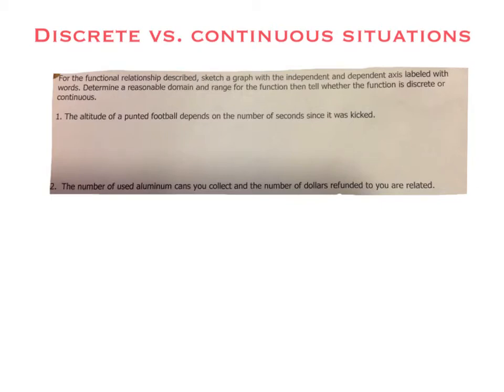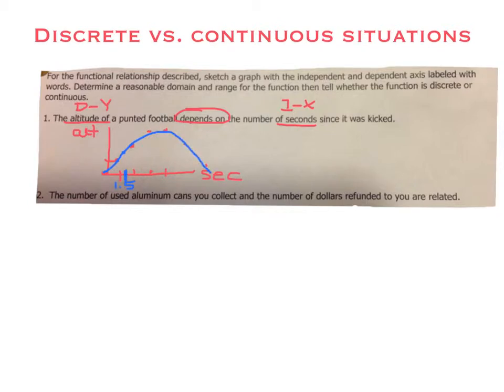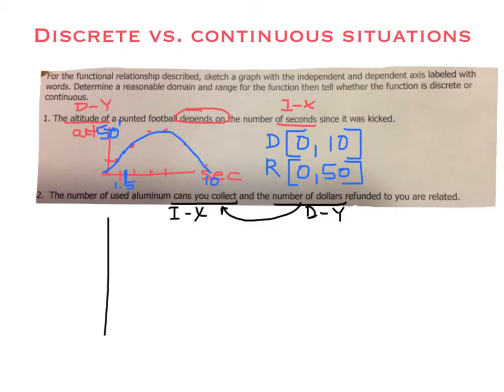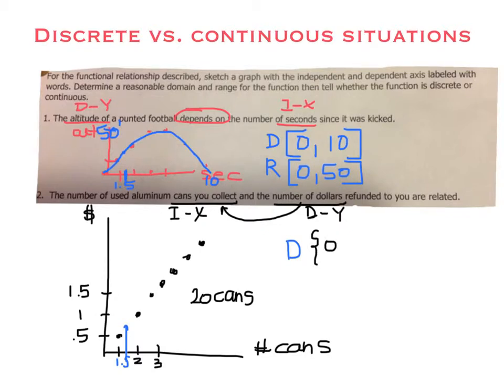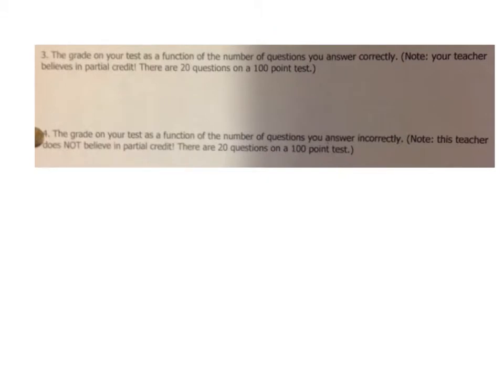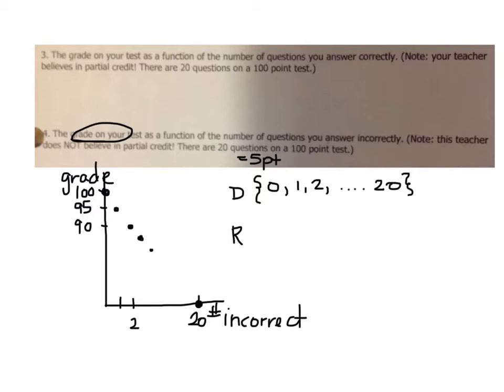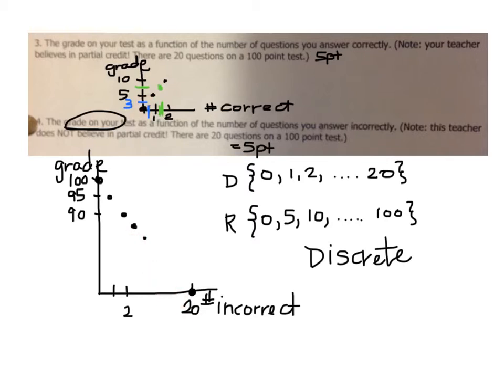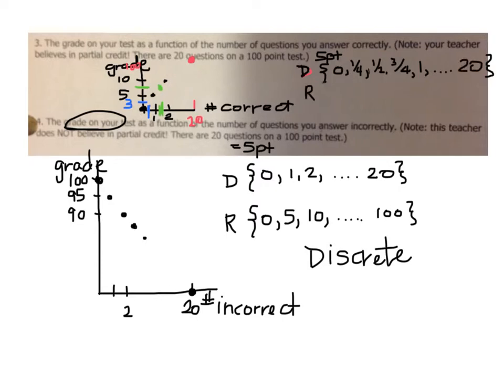LVL - Discrete vs. Continuous